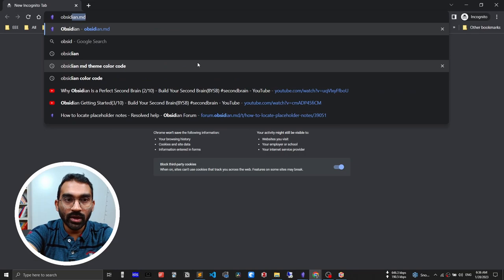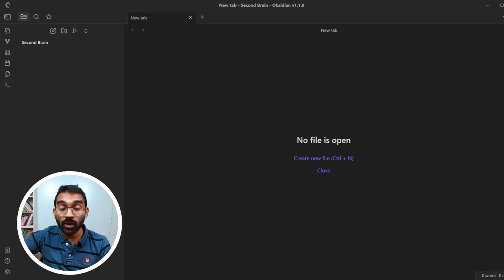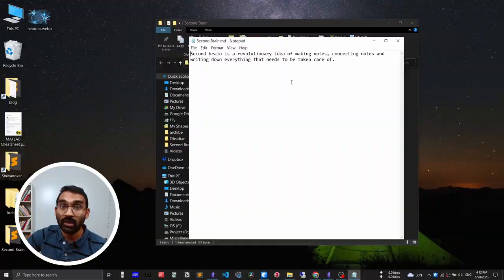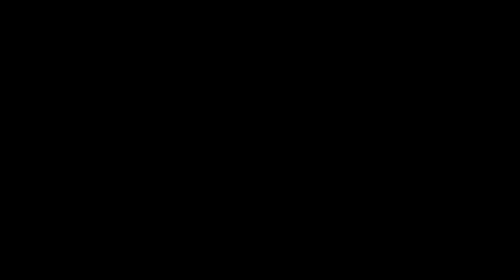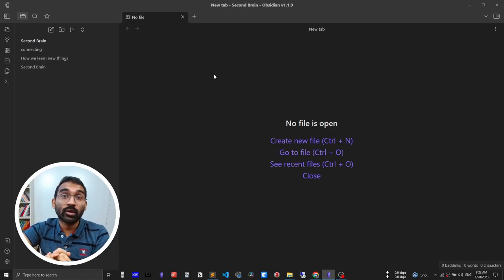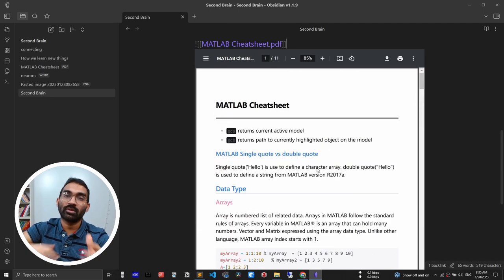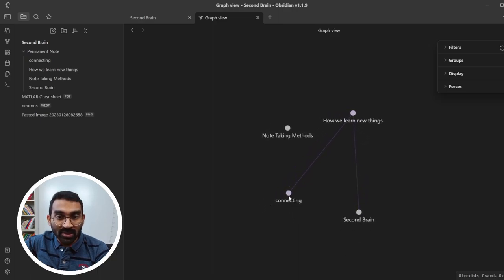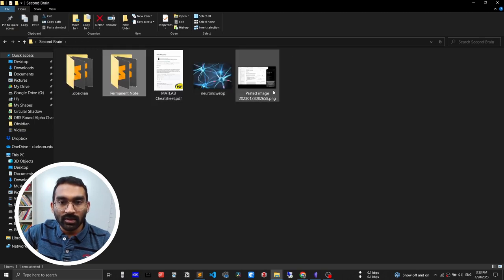Obsidian Getting Started(1/10) - Obsidian For Beginners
Obsidian is the future of note-taking. Start learning obsidian from this video. This is the future of note-taking. It helps you to build your secondbrain. It is free, easy to use, future proof and completely secure. Making a connection with old ideas flawlessly.

—Timestamps—
0:00 - Intro
00:41 - Install and Open Obsidian
1:52 - Create First Note
2:52 - Why Obsidian is Future Proof
3:59 - Make connections with  old notes
5:02 - Idea for Future Note
5:51 - How to open notes quickly
06:25 - How to attach PDF, Video, and Image in Note
7:54 - Organization
09:03 - Obsidian Graph View,  Network on Connected Notes
10:25 - Obsidian Sync Multiple Devices

I'm Shuvangkar Das, Ph.D. student, full-time Researcher, hobbyist YouTuber, and Blogger. I work on a wide variety of things. So, managing knowledge and life smartly is one of my main concerns. In this channel, I share my productivity tips to become a better learner, a good researcher, and finally maintain a balanced life.

Doing a Ph.D. and working as a full-time research assistant is really a hectic job. So, I barely manage my time. Nonetheless, I try to make videos to share my story. These are the only factors that will motivate me to make more videos.

— Asset Link —